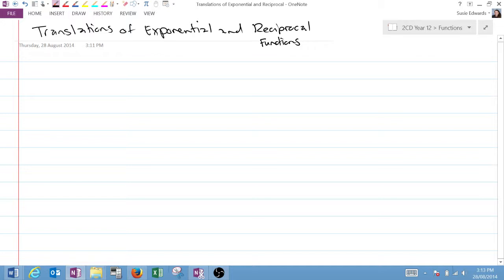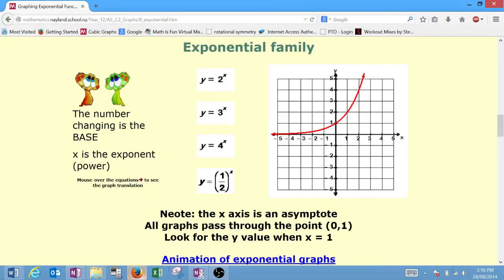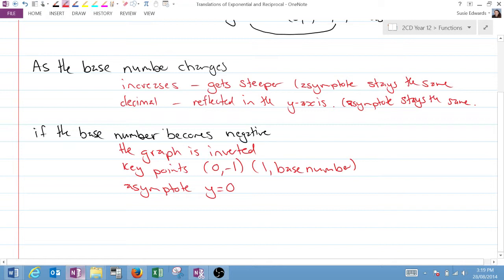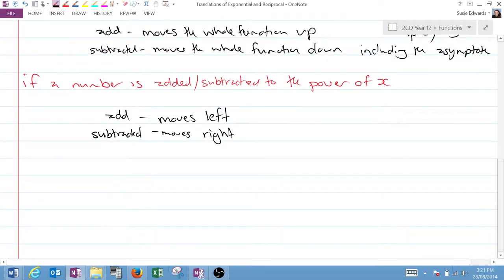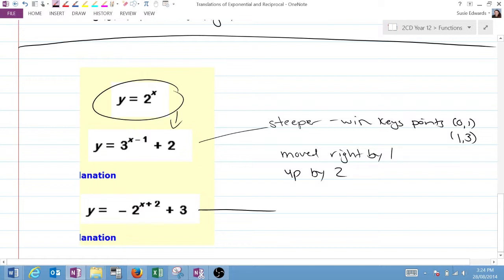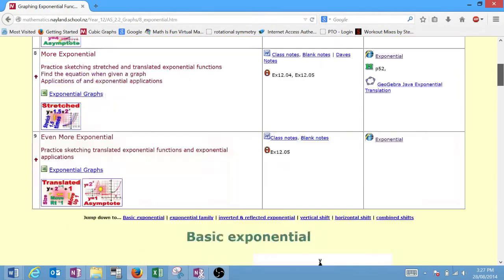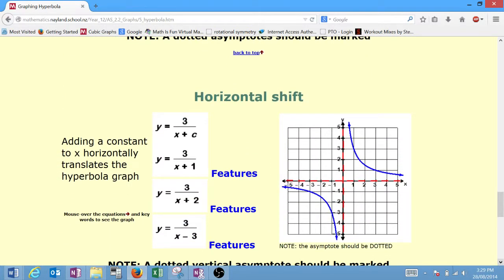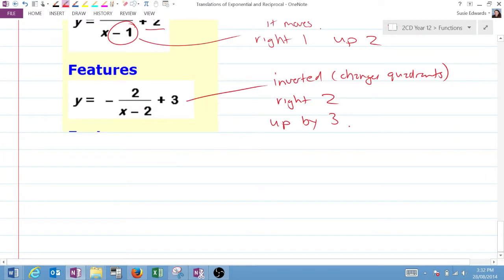2CD translations of exponential and reciprocal functions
2CD maths lesson for Friday 28th August

Homework: Complete the worksheet given out. Then in your 2D book answer questions 1-21 and question 27 on pages 52-55.

You will need your journal and a pen/pencil as you watch this.
I will not be teaching this again.